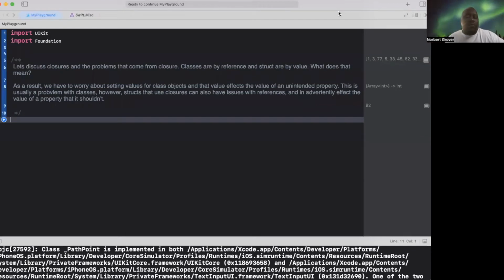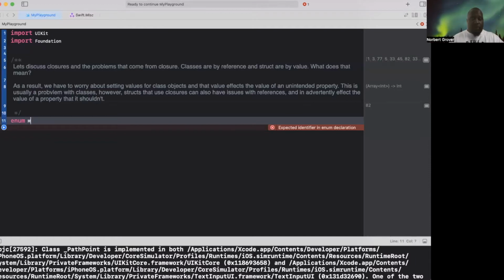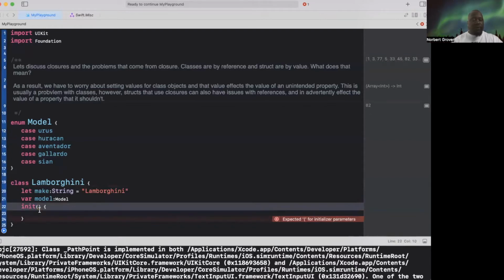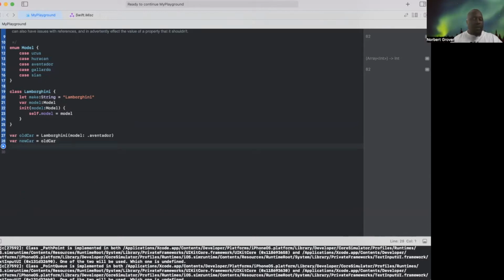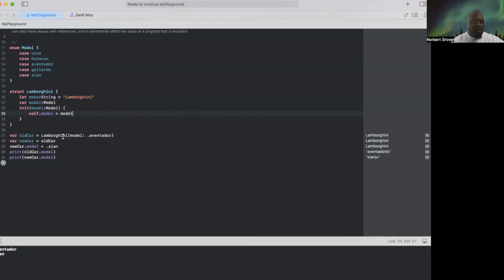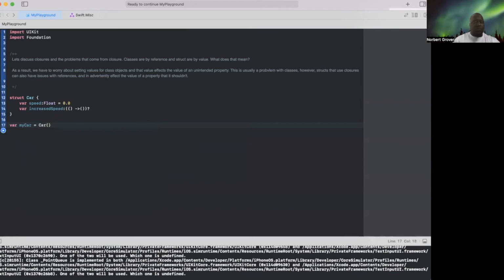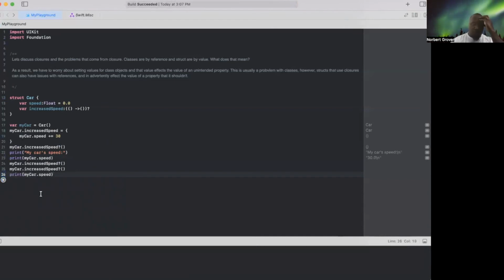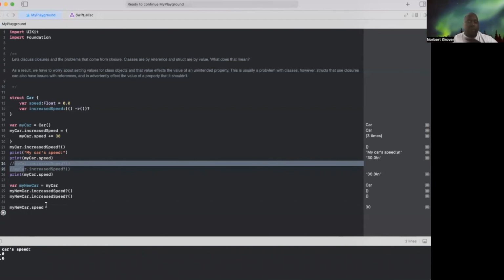Junior iOS Developer Course - Closures and Reference issues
I will discuss “by reference” vs “by value” and their effects on values being set within a closure.